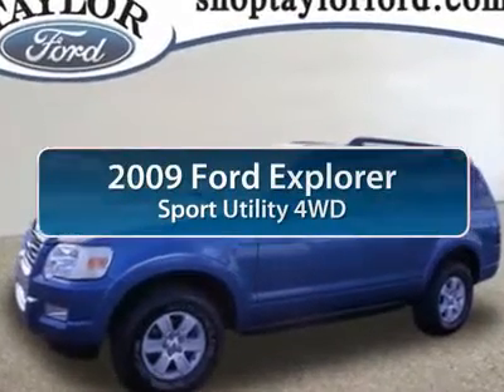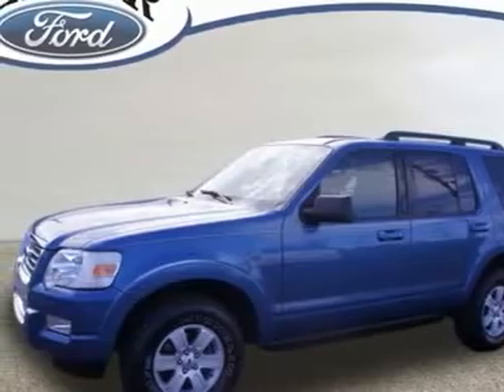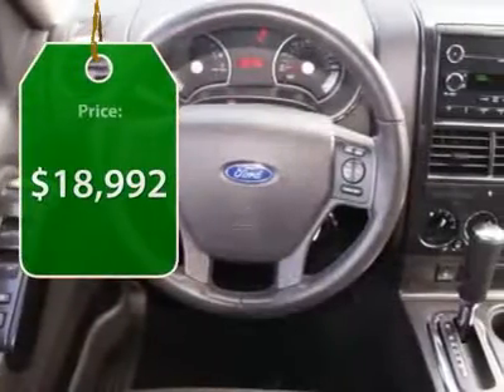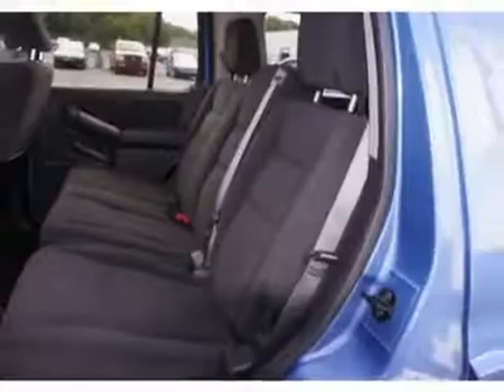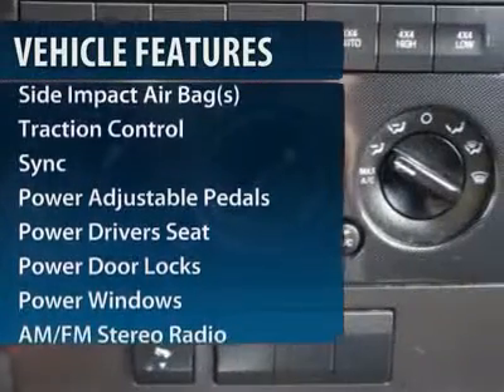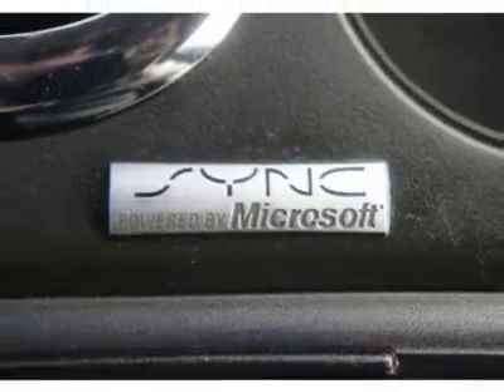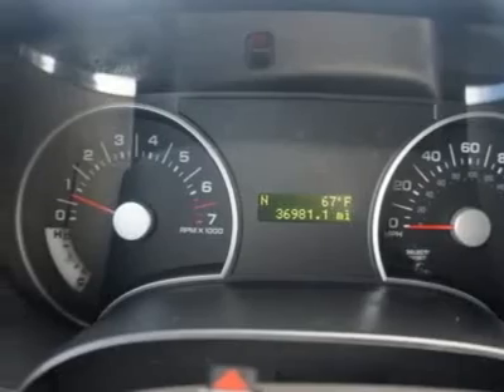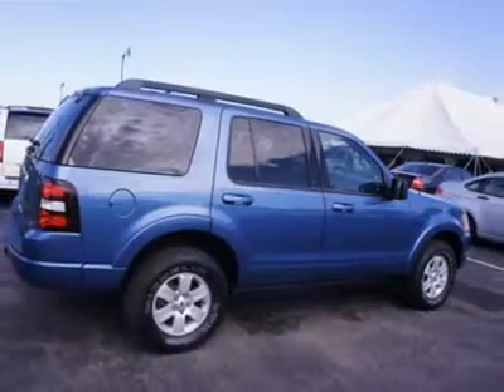2009 FORD EXPLORER Taylor, MI U17250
2009 FORD EXPLORER Taylor, MI
Stock# U17250

Don't miss this 2009 Ford Explorer. It's equipped with Automatic transmission and features a Sport Blue Metallic exterior. With 36981 miles, you'll want to take this car home. Make a great choice today.